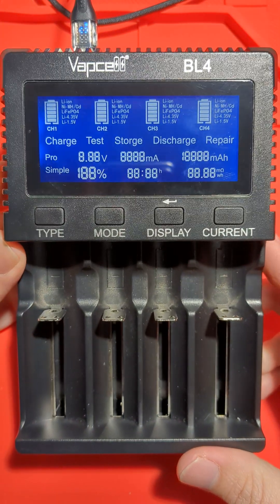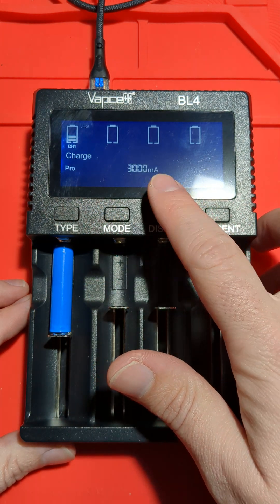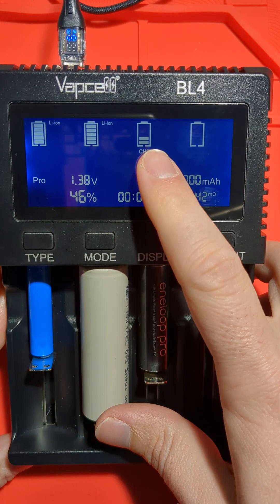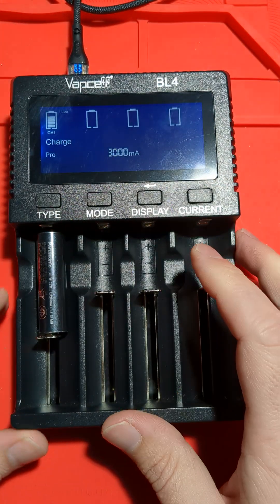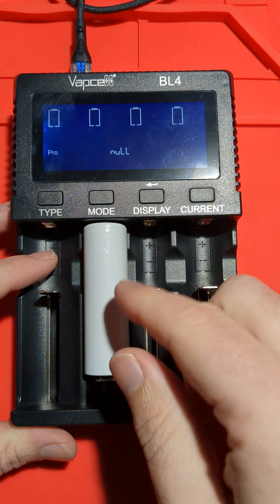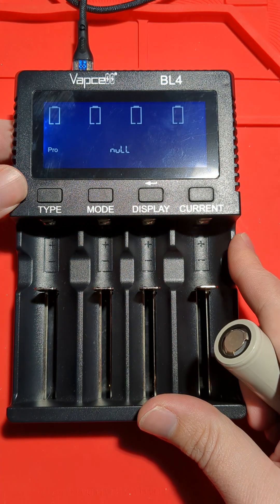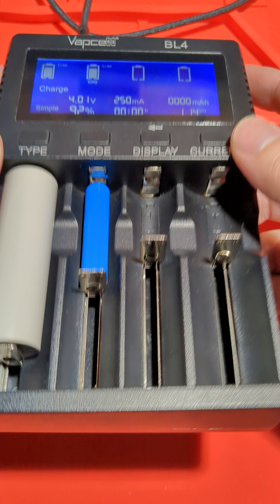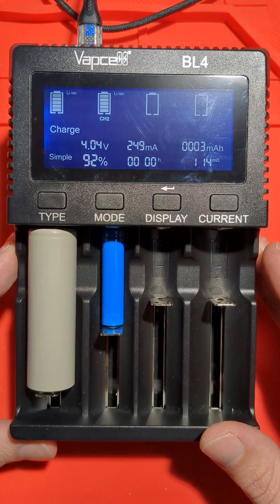Best charger for small batteries! Vapcell BL4